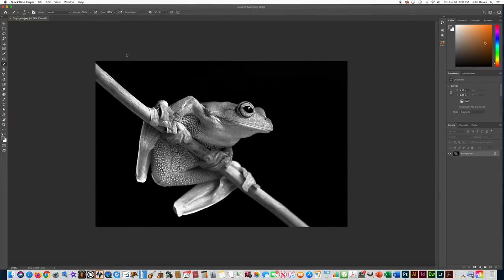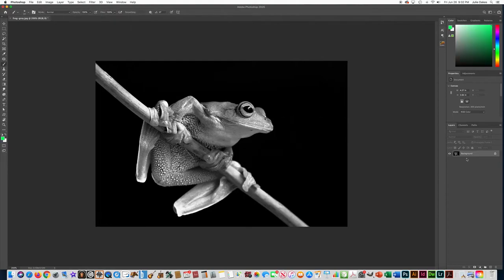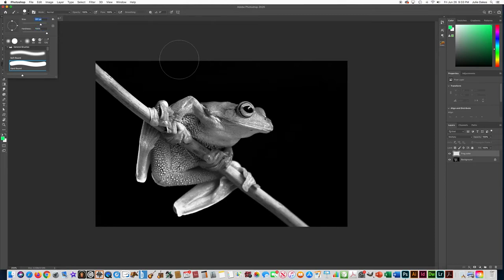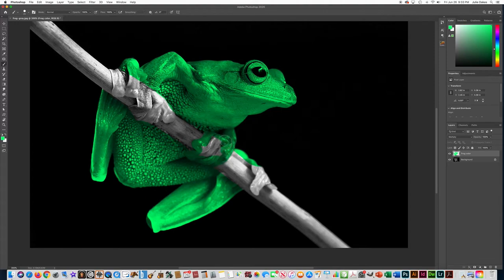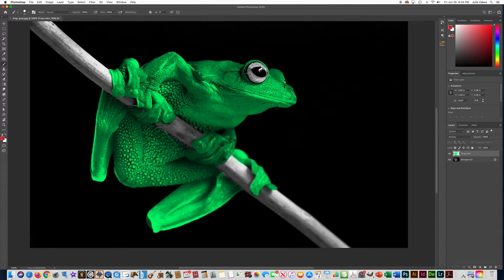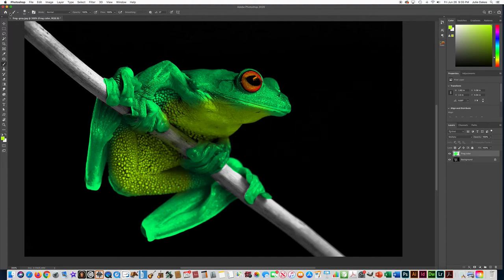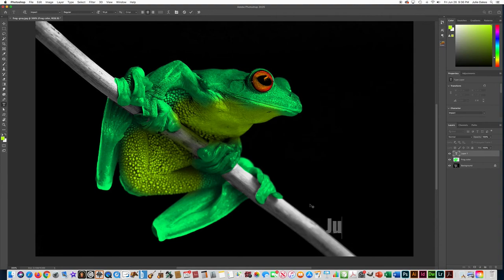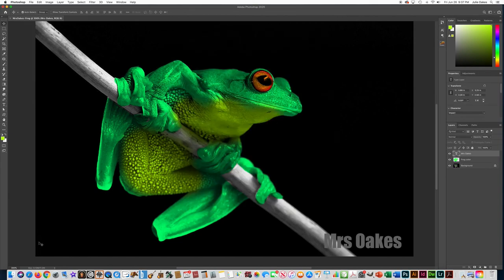Paint a Grayscale image in Photoshop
Beginning Photoshop students will learn how to take a grayscale image and use layer blending options to add color